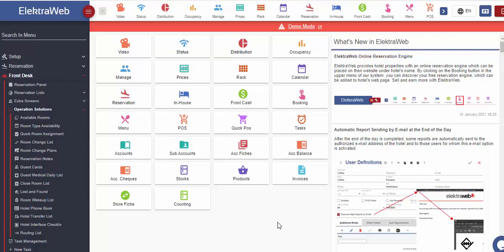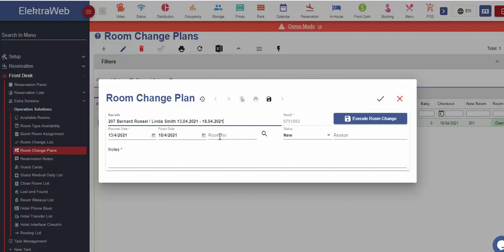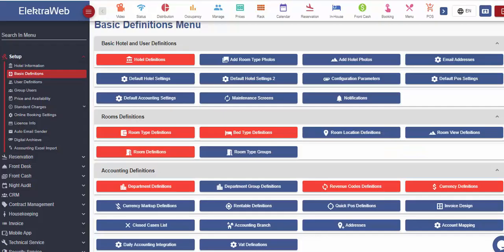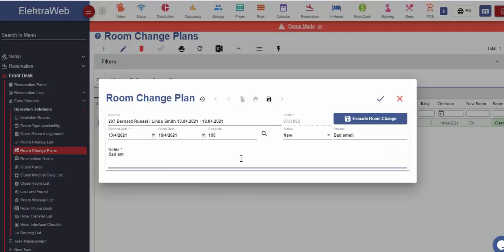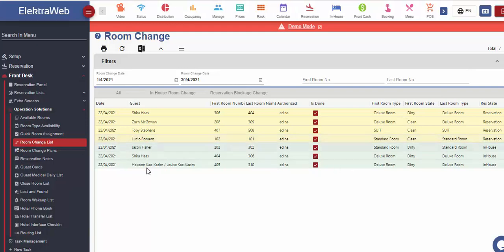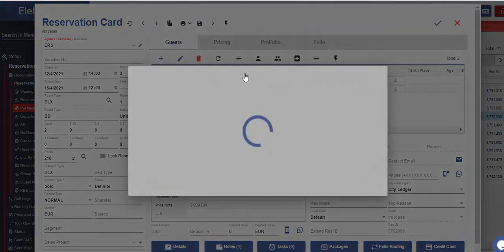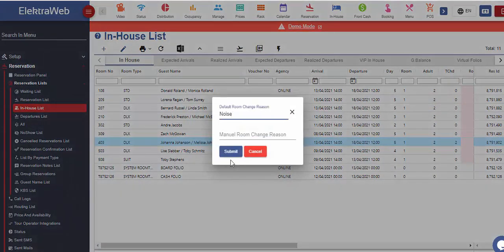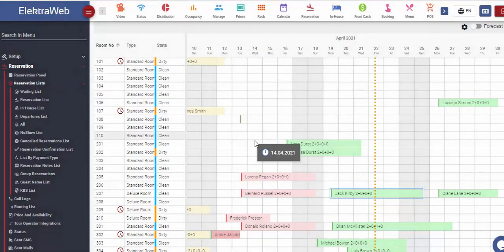How to make Room Change Plans in ElektraWeb?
Watch this video to find out about different screens and ways how we can change the room in the Elektraweb.

Video Content
00:00 - Intro
00:07 - Changing room from Room Change Plans
01:13 - Defining default room change reasons
01:58 - Executing the room change operation
02:09 - Canceling room change operation
02:21 - List of all room changes
02:50 - Changing room from Reservation Card
03:03 - Changing room from Reservation Card: Available Rooms screen
03:13 - Changing room from In-House List
03:52 - Changing room from Calendar